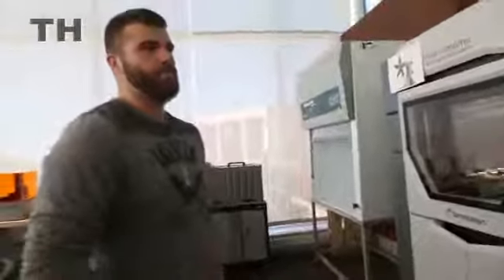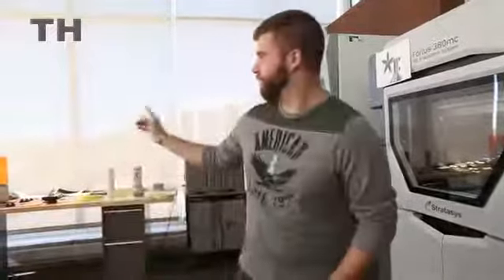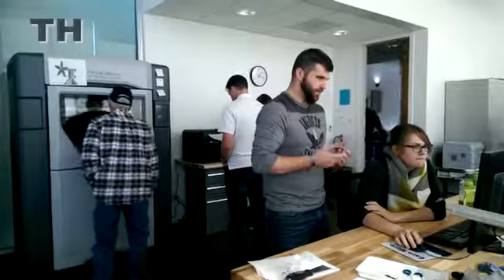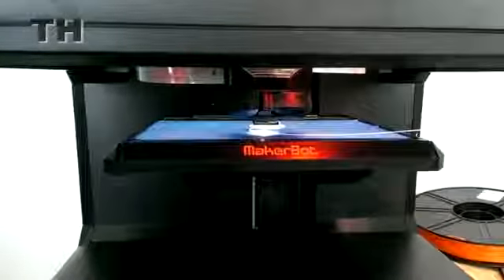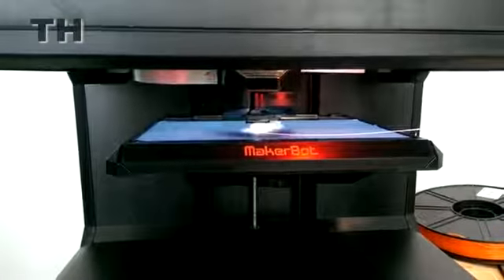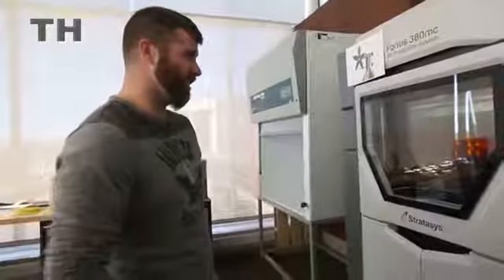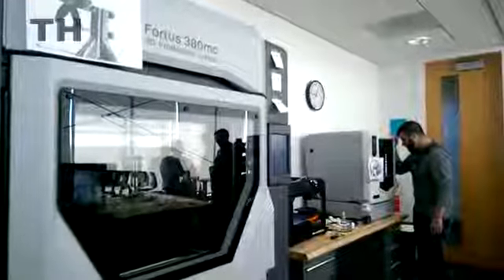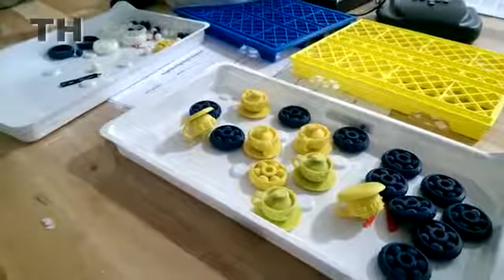NICC open house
On Wednesday, Northeast Iowa Community College hosted an open house to showcase its new Additive Advanced Manufacturing Prototype Lab.